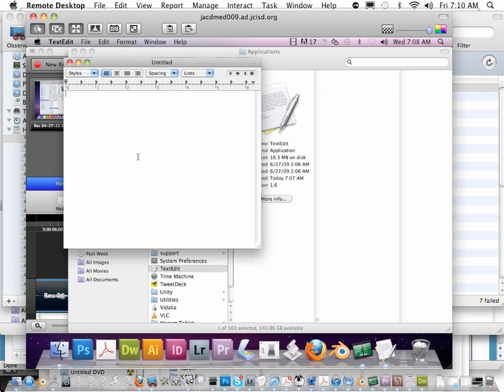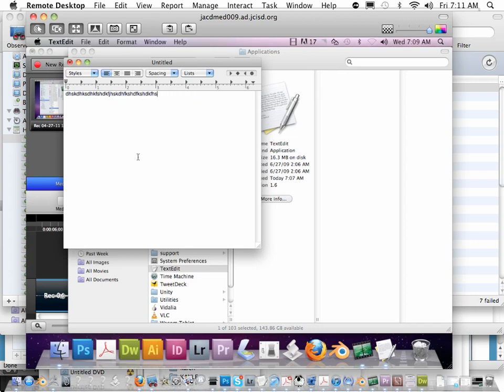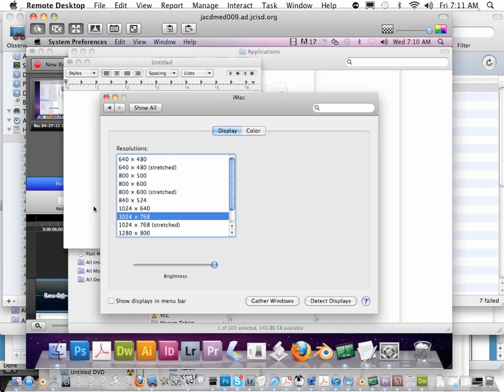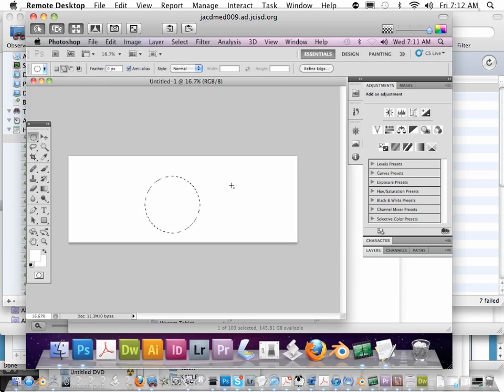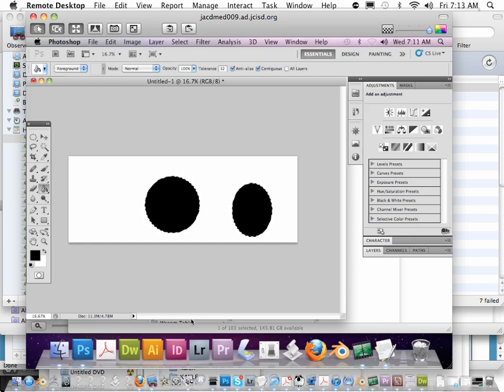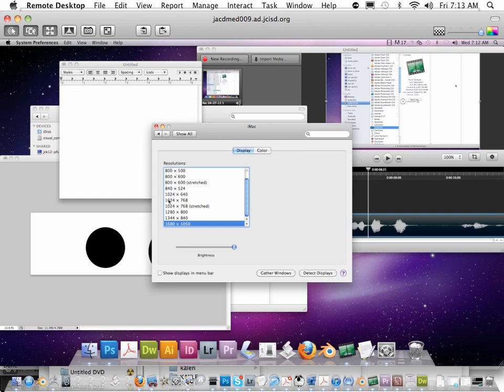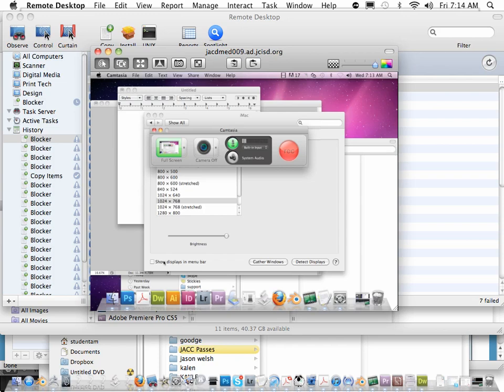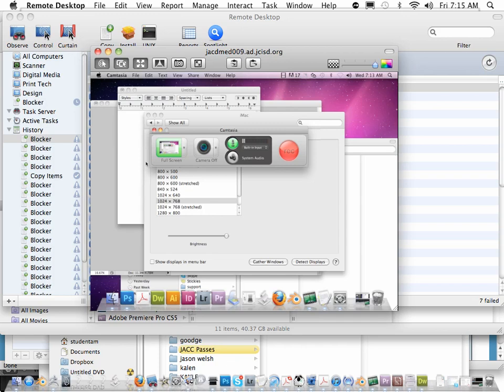0109 Teaching Digitally (Resolution).mp4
0109 Teaching Digitally (Resolution).mp4